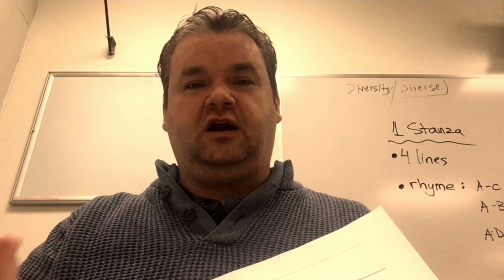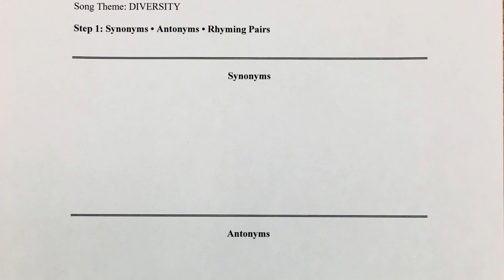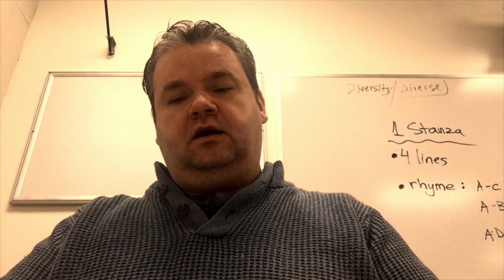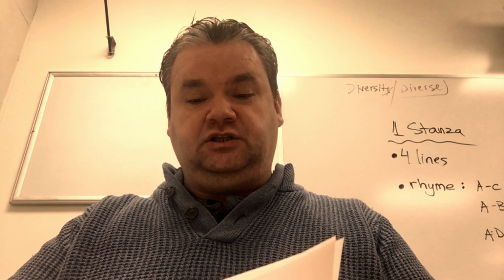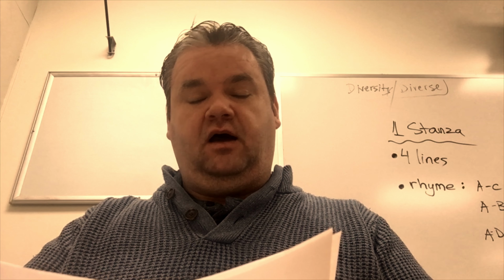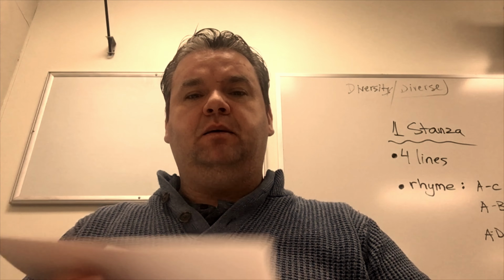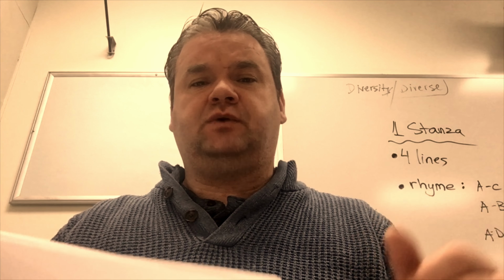Write A Song Music Class Project Part 1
This is Part 1 of our Song Writing Project I am completing this year with students in grades 4-6. The topic is “celebrating diversity” and I am hoping we’ll end up with a good song, as we usually do. Join us and follow our progress.